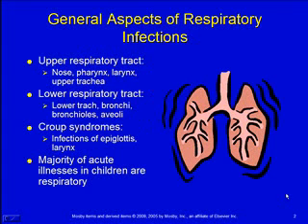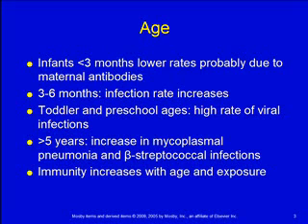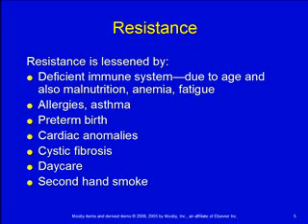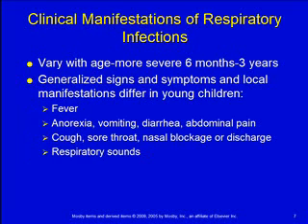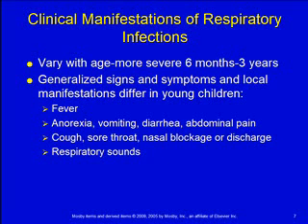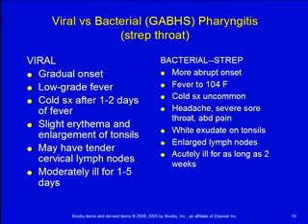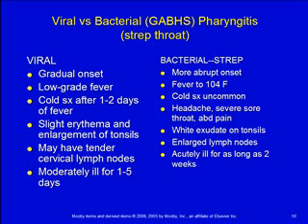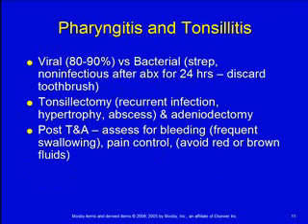FCC_Ezaki_pediatrics_Chapter 23 part1.wmv